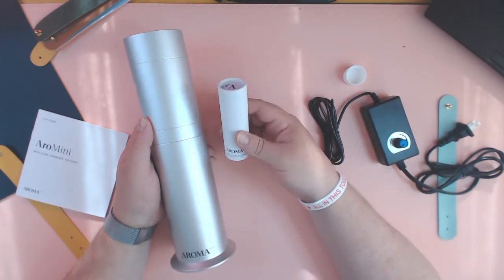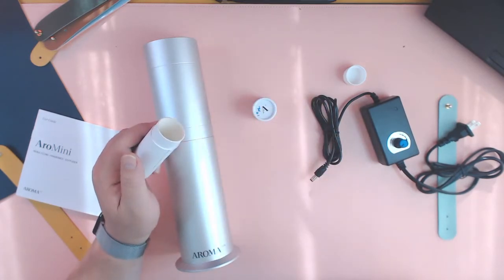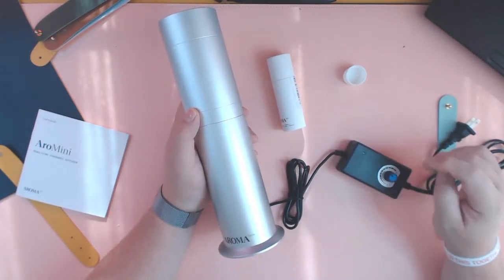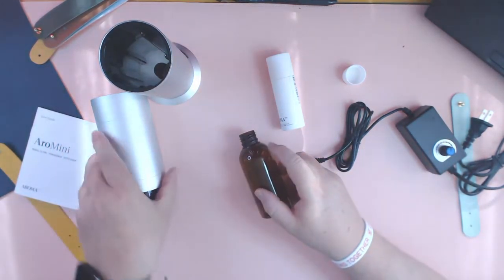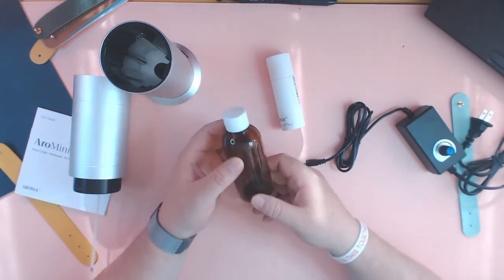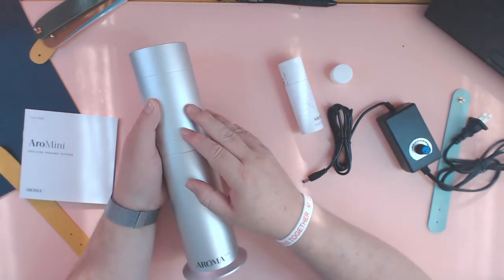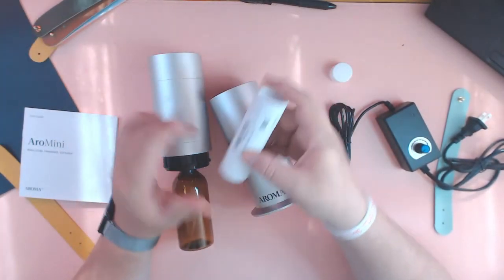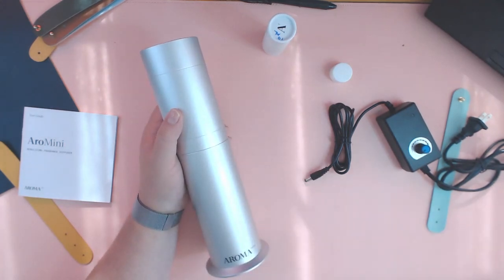AromaTech AroMini Aluminum Essential Oil Diffuser for Aromatherapy Oils Review, Aromatech focuses on